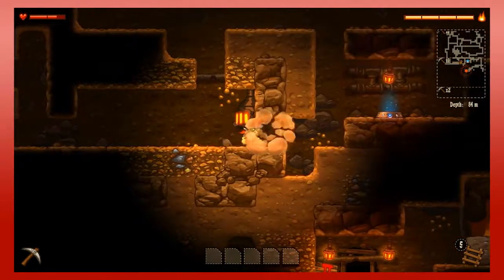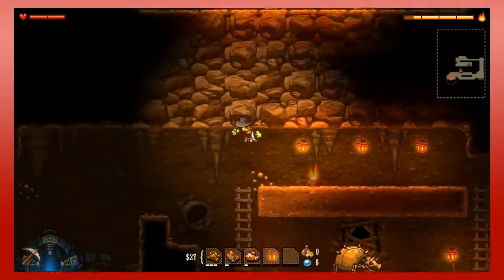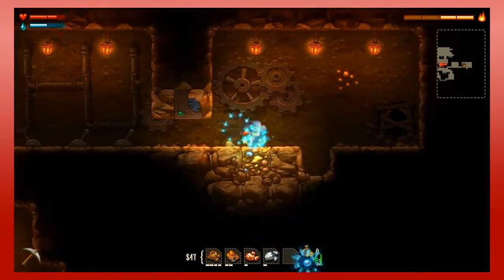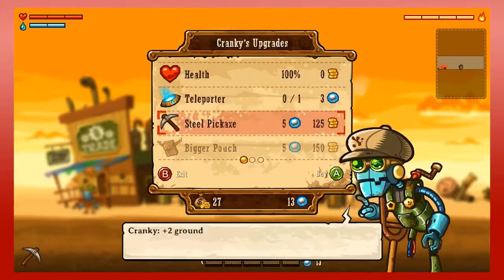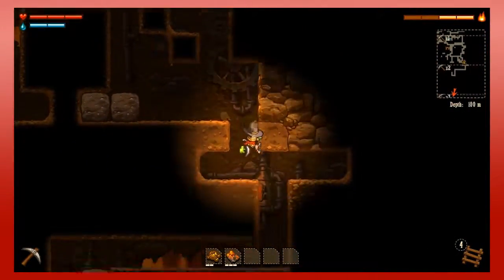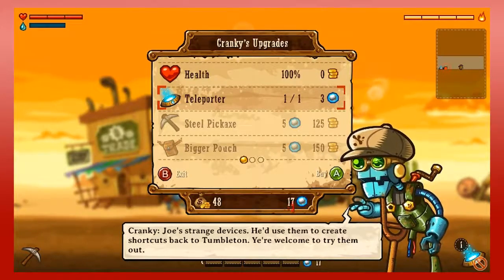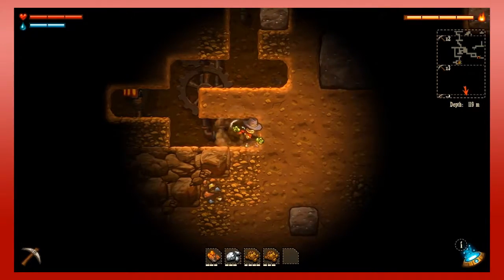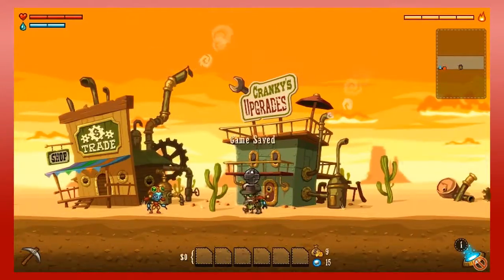Let's Play SteamWorld Dig | Part 3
Deeper and deeper and digger and digger.